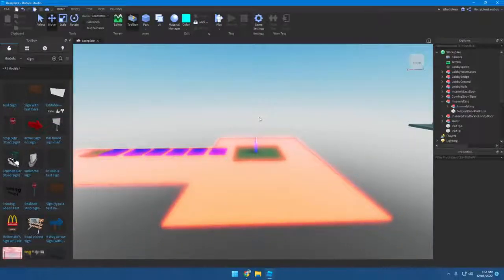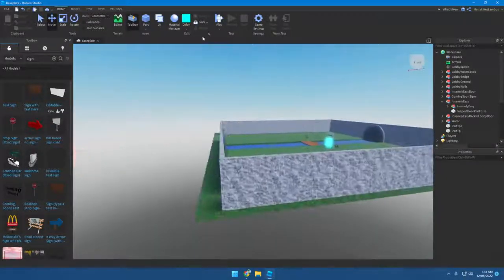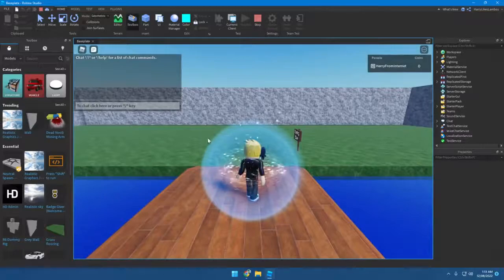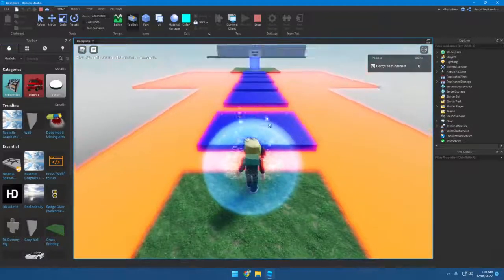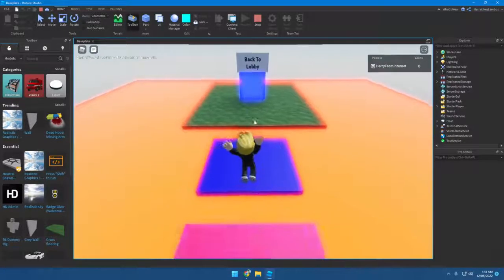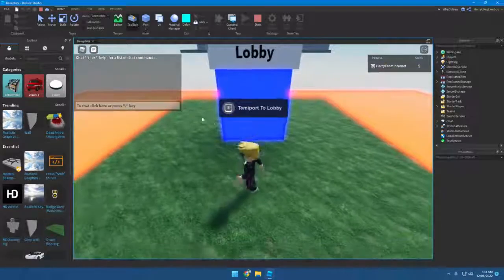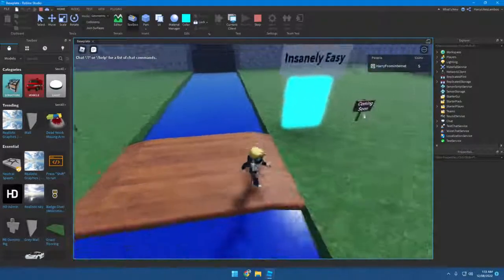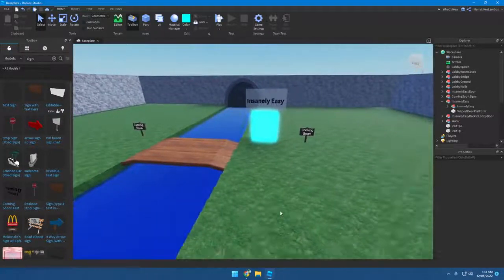Help me find a name for my new upcoming game!